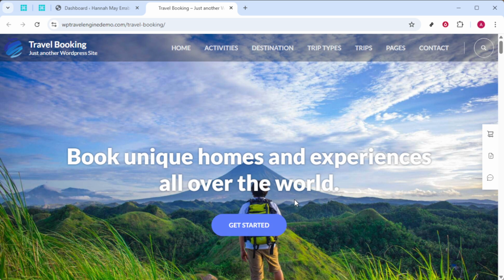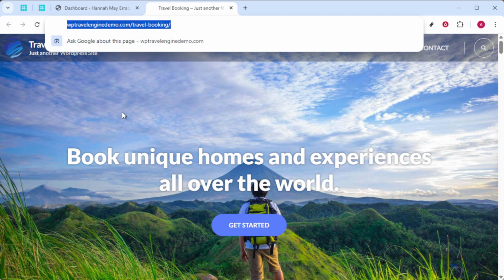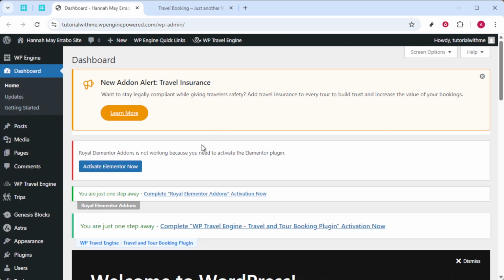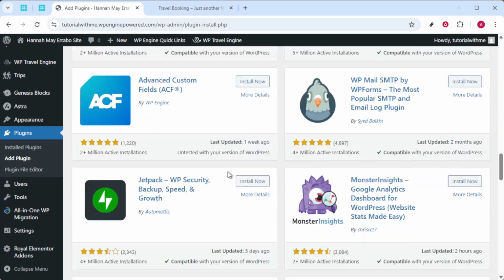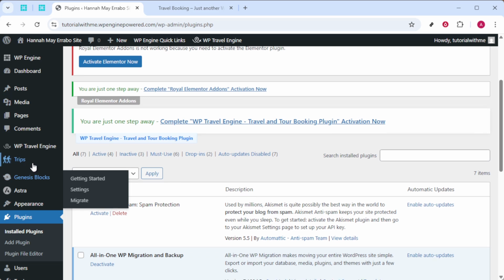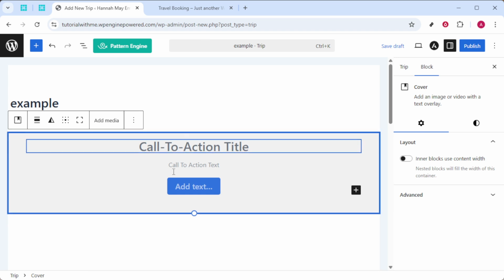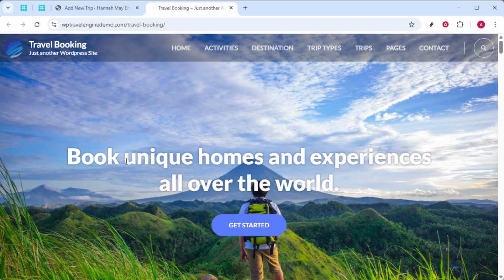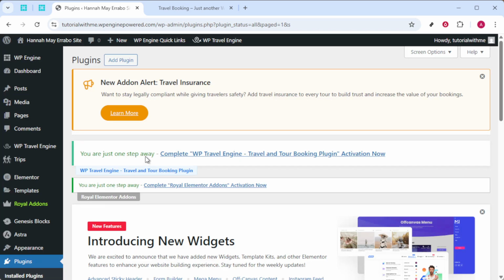How To Build A Stunning Travel & Tours Website With Wp Travel Engine (2025)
Learn how to build a stunning Travel & Tours website with WP Travel Engine in WordPress (2025)! This step-by-step tutorial will guide you through setting up your theme, adding trips, destinations, booking options, and customizing your design to create a professional travel website. Perfect for beginners and travel business owners who want a modern, user-friendly site that attracts customers.